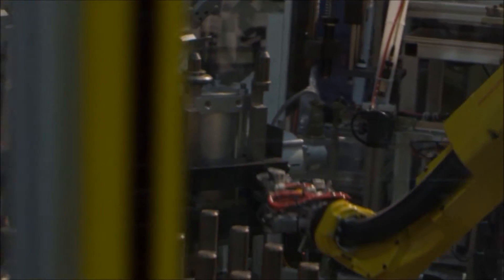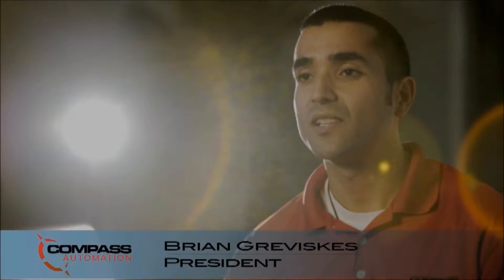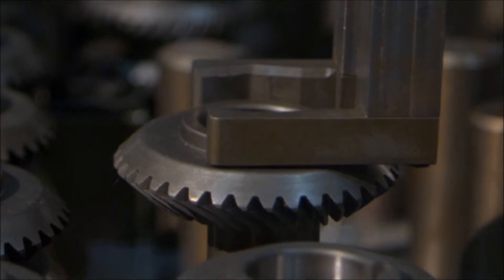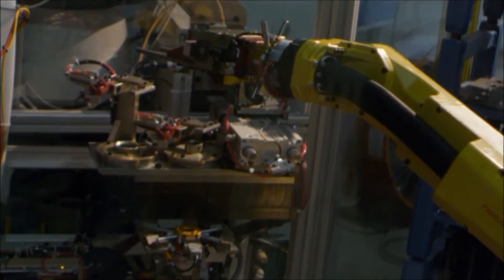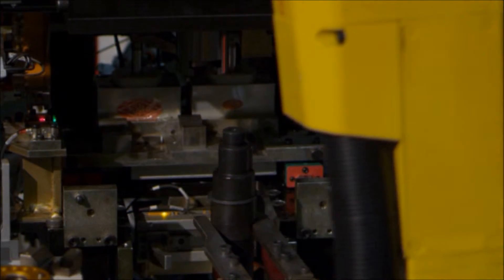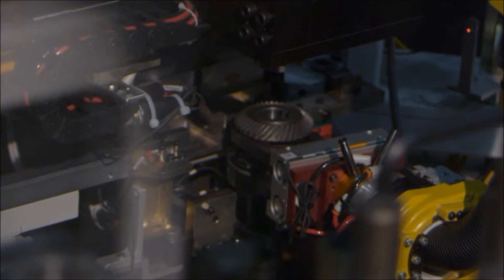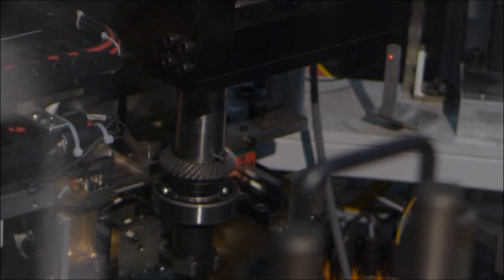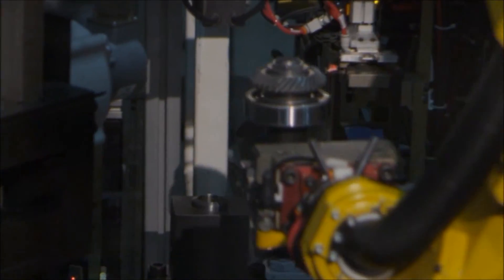Why I Automate - Compass Automation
See how Compass Automation designed and built this robotic assembly system for geared shafts at Regal Beloit, a leading manufacturer of electric motors, mechanical and electrical motion controls and power generation products.